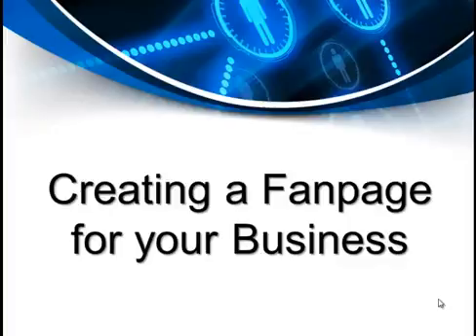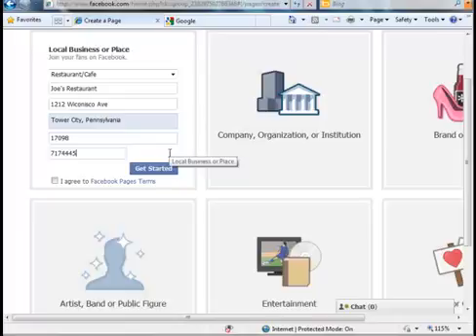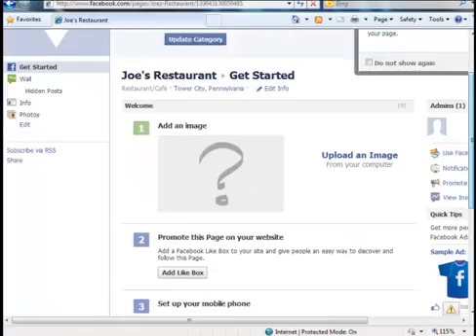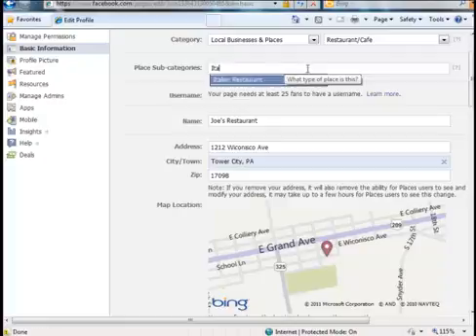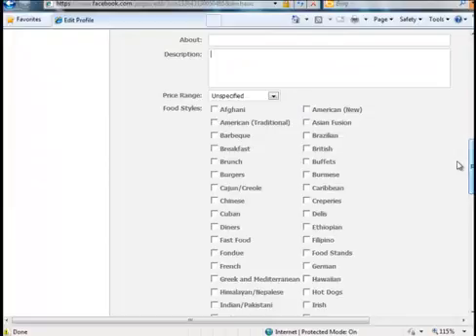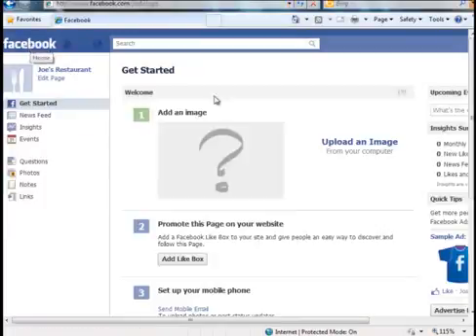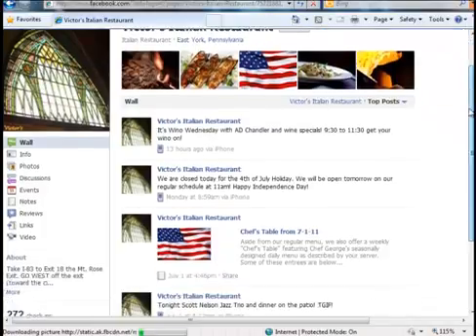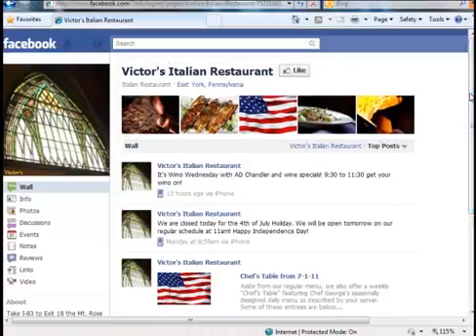social-networking-19.mp4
John Piacentino is the owner of ZooM Online Marketing that specializes in helping small businesses get found on the internet for every keyword that a prospective customer/client would type in to find you as well as the primary areas (cities) you serve.

After your prospect finds you, ZooM Online Marketing has an automated follow system that keeps your message and your business in front of them with multi-channel marketing via text messaging, email, direct mail and direct to voicemail messages.